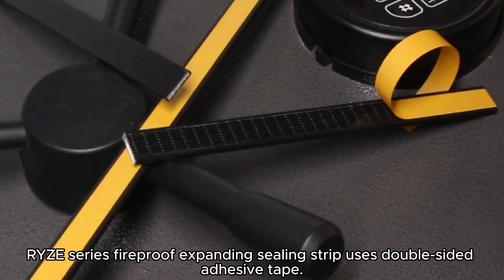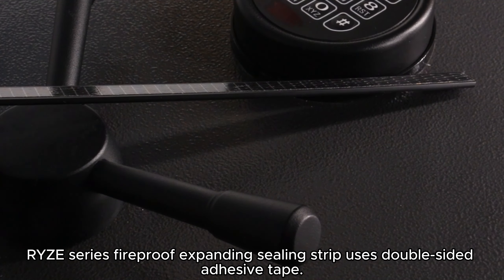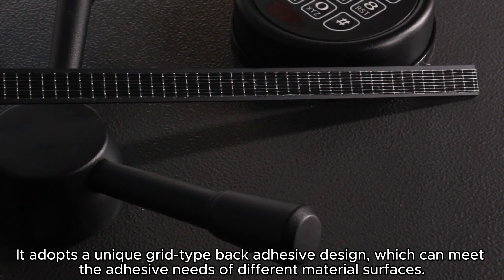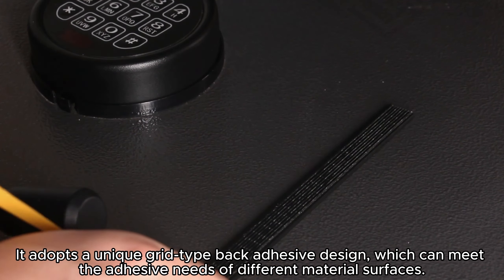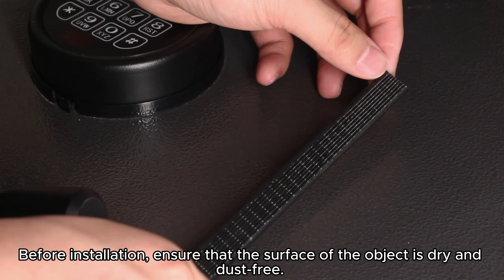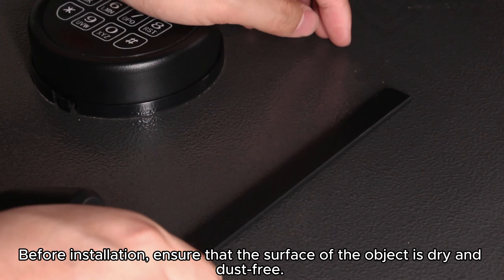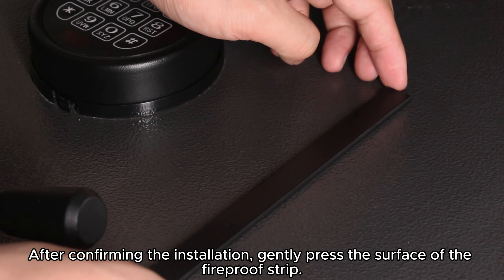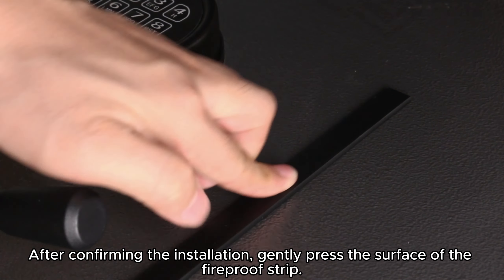RYZE series fireproof expansion sealing strips use double sided tape